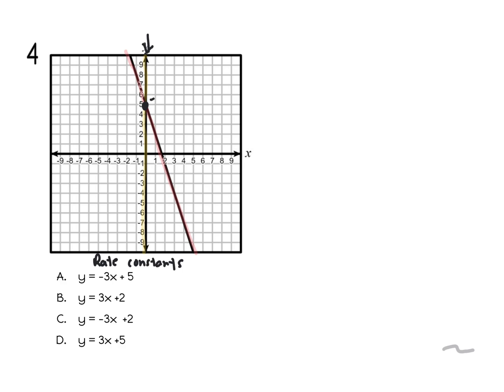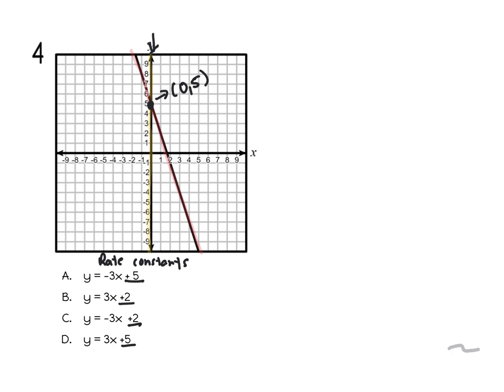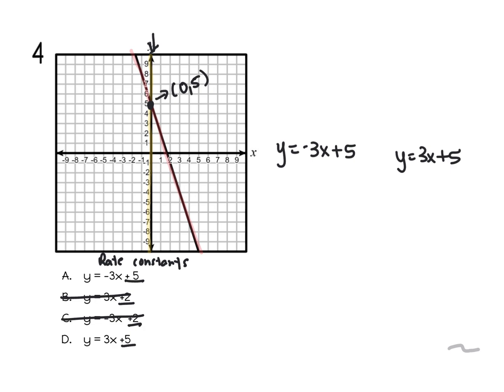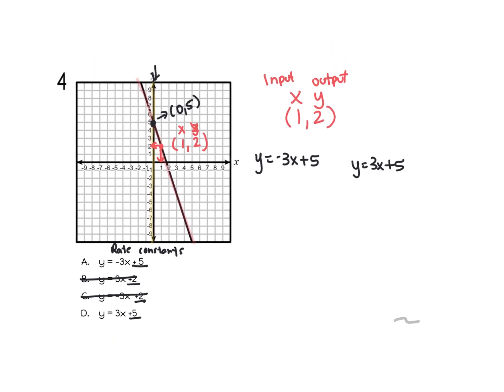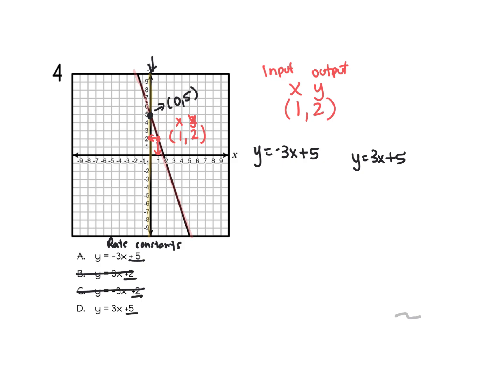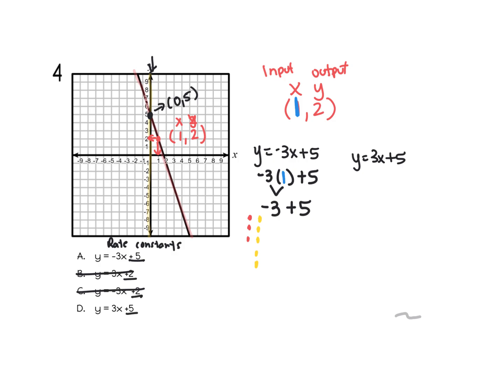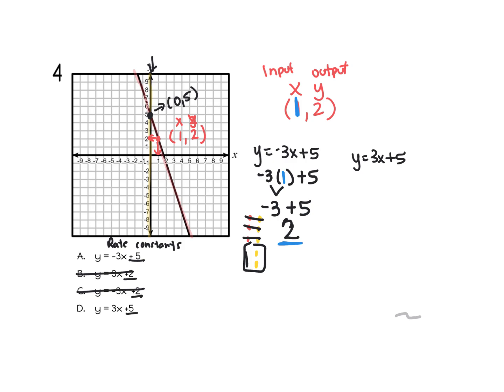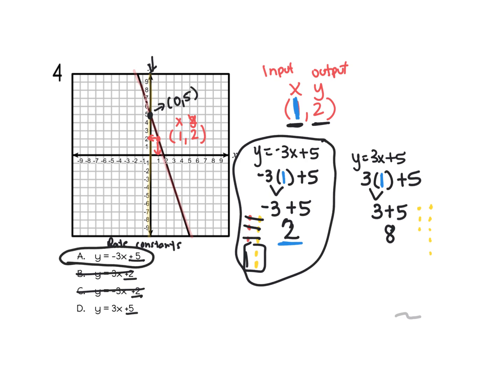April 21, 2025